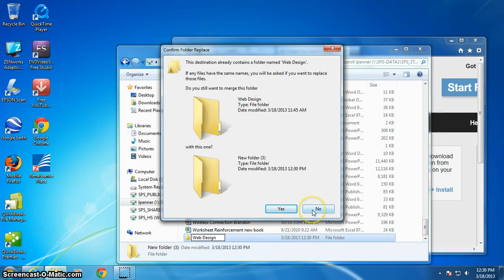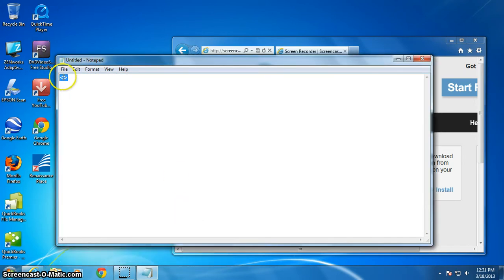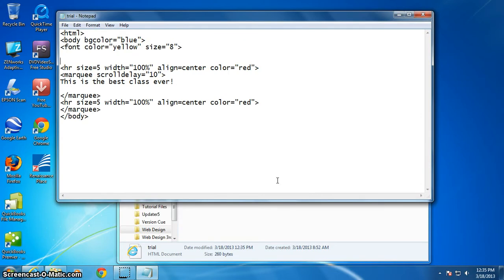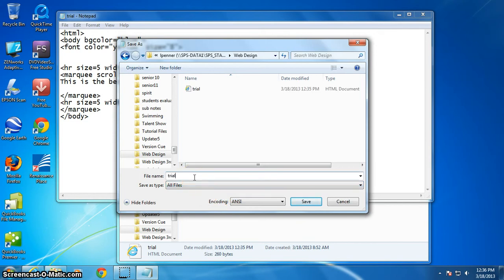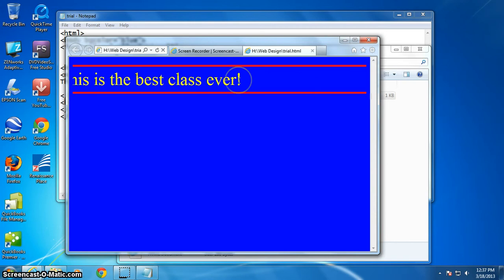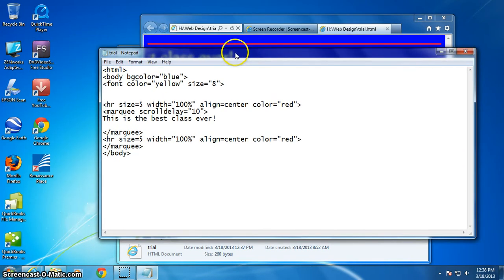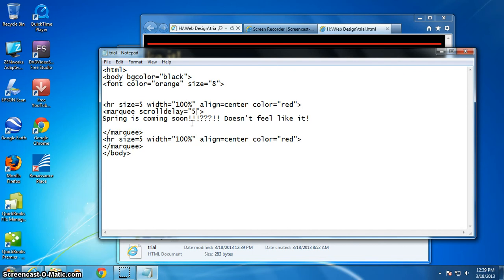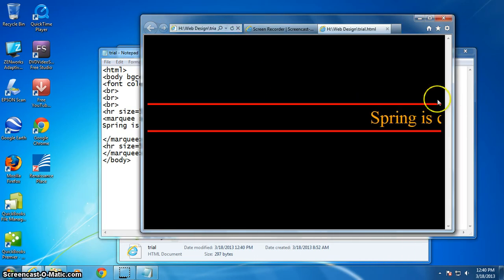Web Design first day: create folder in h and trial file instruction